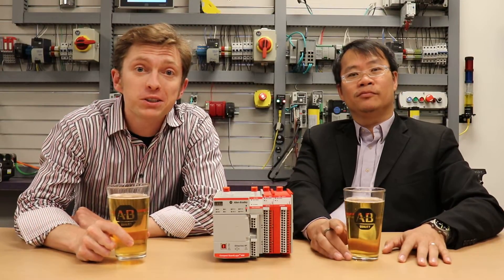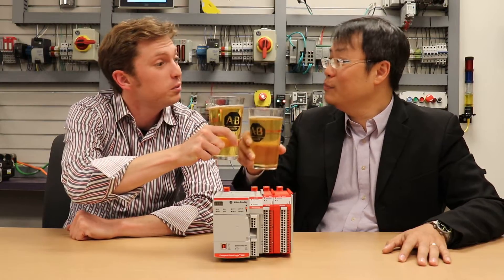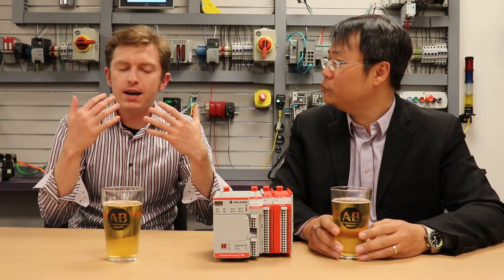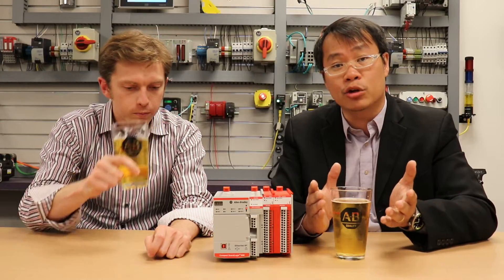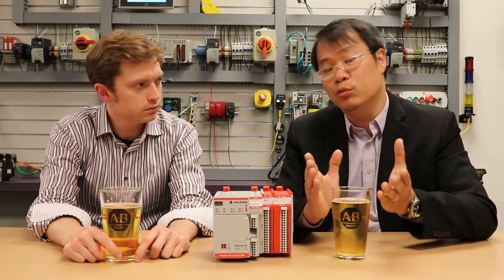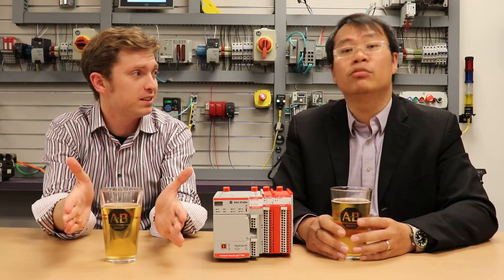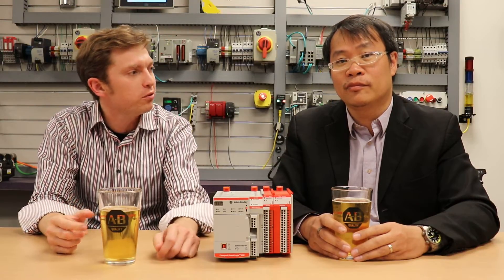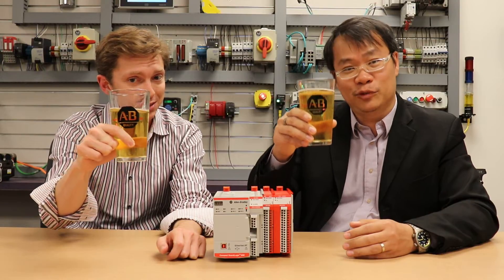Compact GuardLogix 5380 | Manufacturing Happy Hour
Dexter Leong – Global Compact GuardLogix Product Manager – joins us on the show today to discuss some of the key safety features associated with the new Compact GuardLogix 5380. Dexter elaborates on some of the controller’s enhancements, including:

-Scalable safety control solution (SIL2 / PLd)
-High-performance (improved scan times and throughput)
-Improved safety integration (for Kinetix and PowerFlex drives)